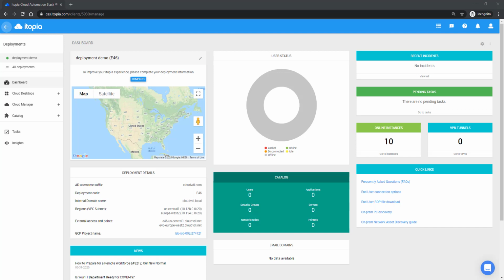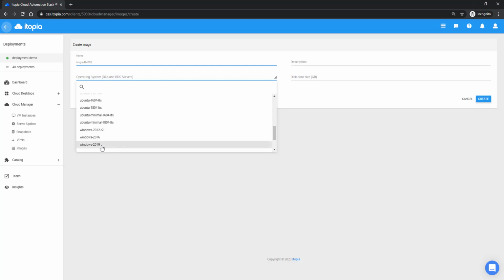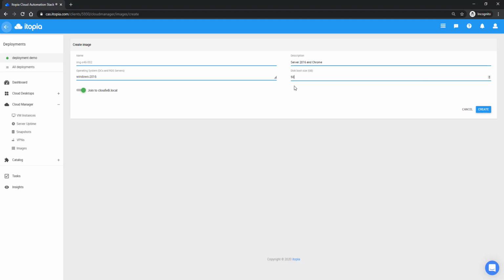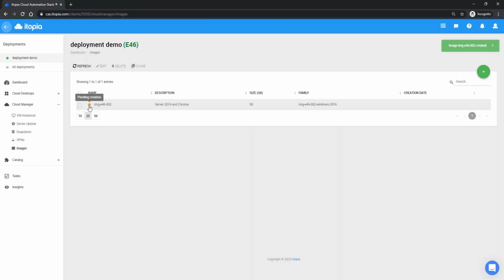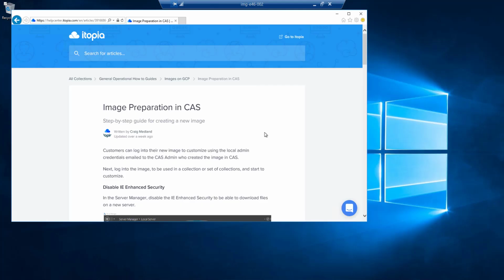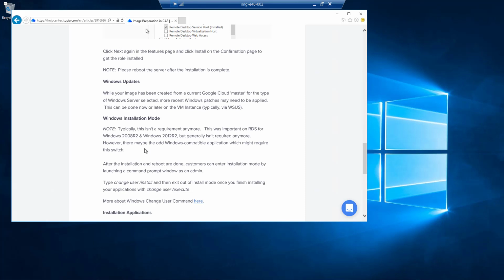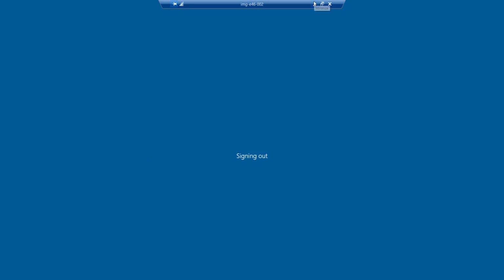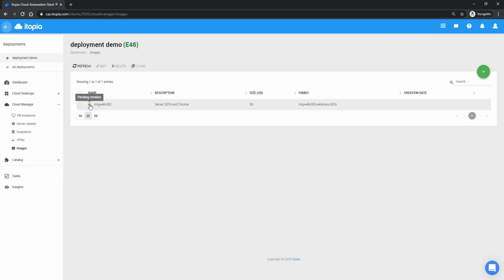4) Building & Importing Custom Images